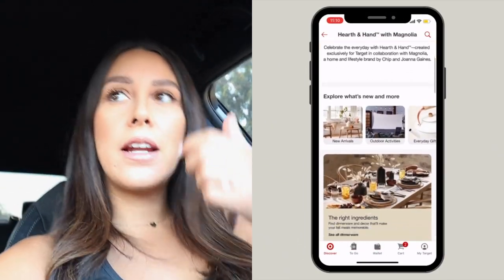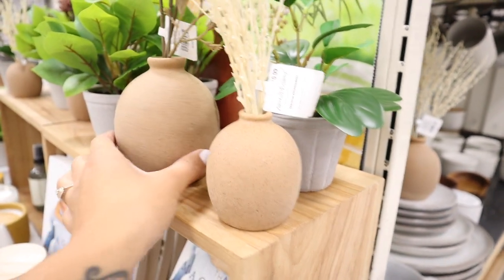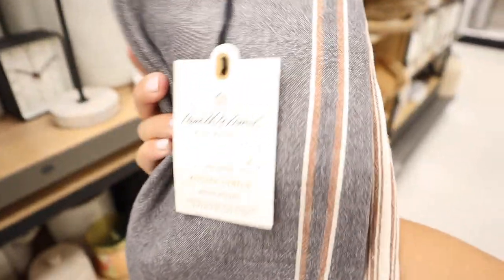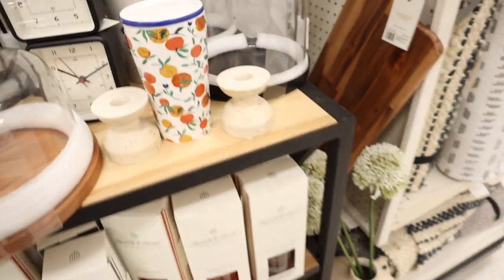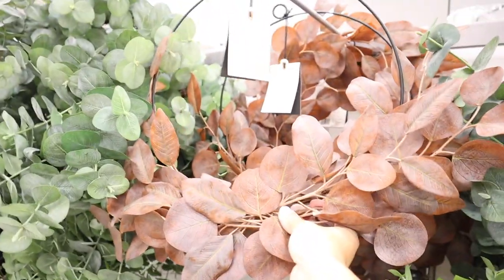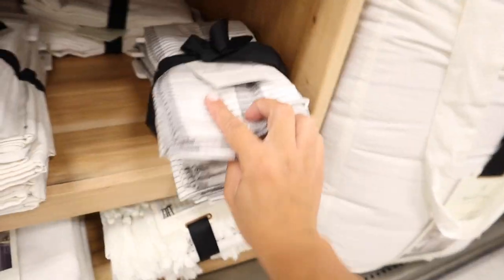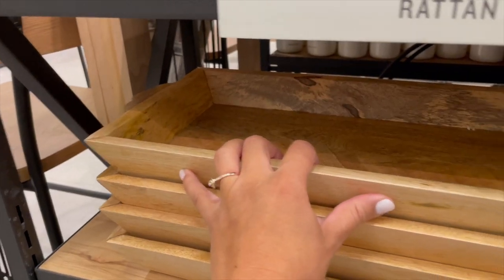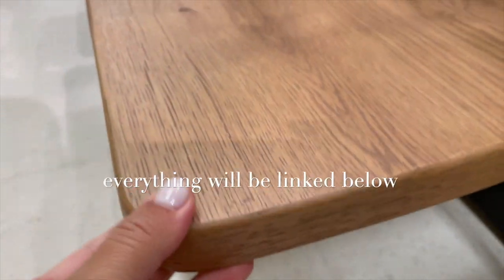HEARTH AND HAND NEW FALL COLLECTION 2021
Hello friends! Welcome to today’s episode! Today I am sharing with you the new Hearth & Hand new fall collection with Target. I know a lot of you have been waiting for this collection and I must say I have too lol

I will try my best to link everything for you below :)

xoxo
Ibeth from SIMPLY LIVING

PRODUCTS SHOWN:

Faux bleached wheat plant

Faux Bleached Purple Achillea Flower Plant Arrangement

Large wood Paddle

2pc Seasonal Stripes Potholder set

Round Wood Paddle serve board

MatteStoneware Pitcher

Room Spray

Mini bowl

Plaid Tablecloth

Plaid napkins

Carved wood tray oversized

Wood paddle with 4 speckled stoneware bowls

4pc Seasonal stripes napkin set

Kitchen towels

Pizza stone

Wood and steel side table

Black frames

Wall art

Bath hooks

Faux rusted eucalyptus wire wreath